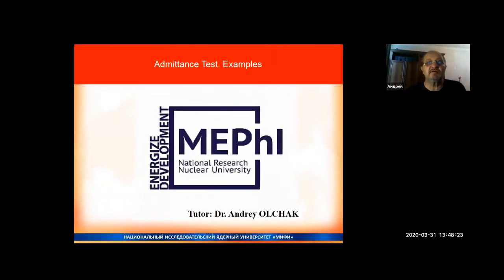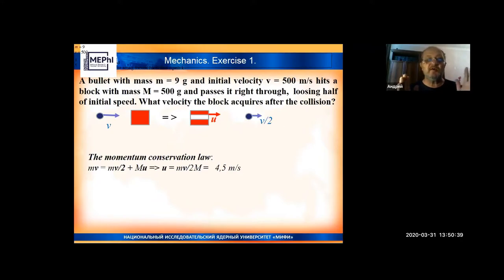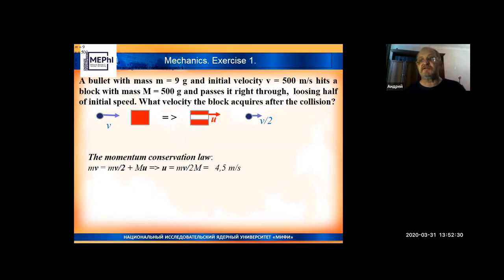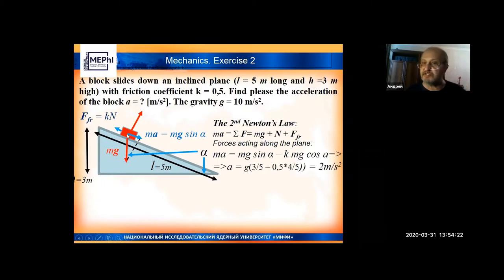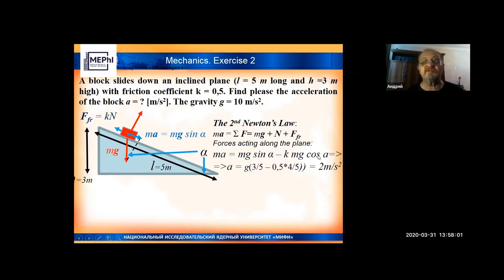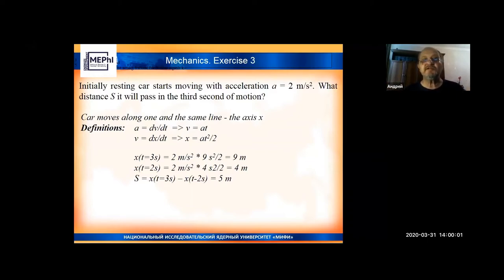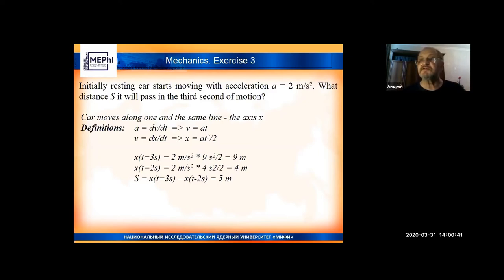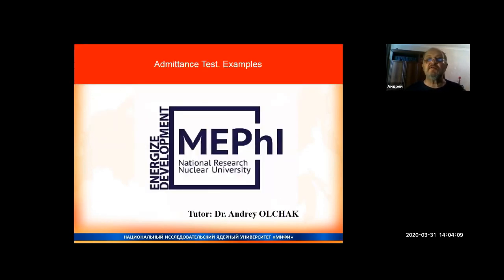Physics Task Explaining. Admittance Test. Examples. Part#5. Mechanics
MEPhI tutors explain solutions to typical tasks of admission tests